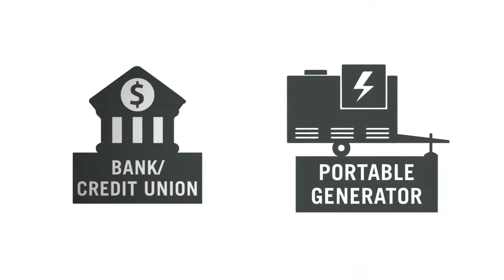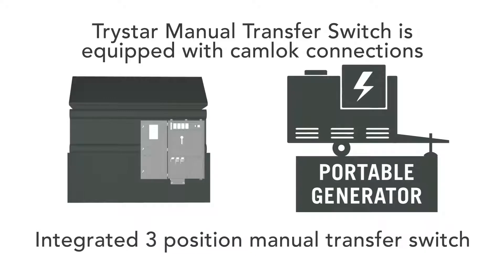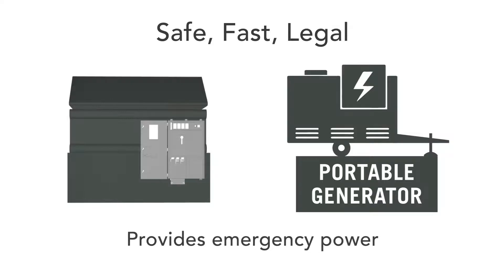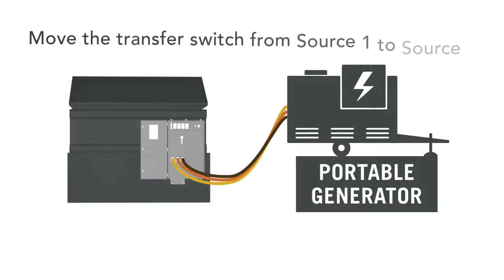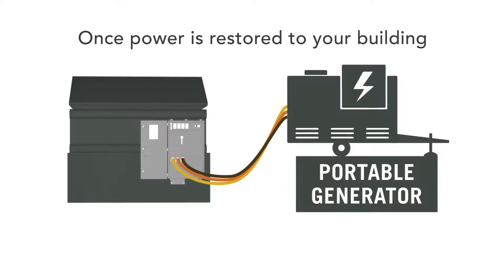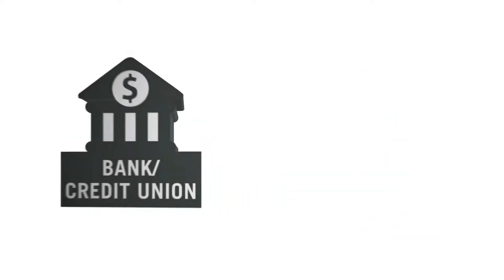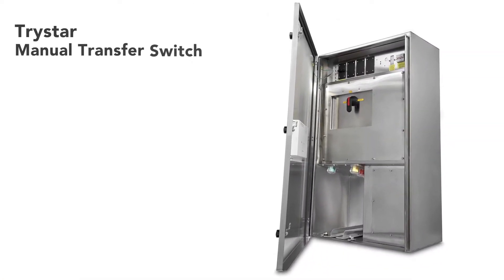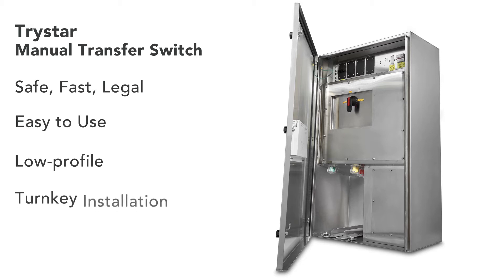Trystar Manual Transfer Switch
With any emergency power system, the ability to safely transfer between normal and emergency power systems is critical to minimizing facility downtime and maintaining operational continuity. The Trystar Manual Transfer Switch offers several configurations to seamlessly integrate into your facility’s electrical infrastructure and allow the safe, fast, and legal connection of a temporary generator or load bank.